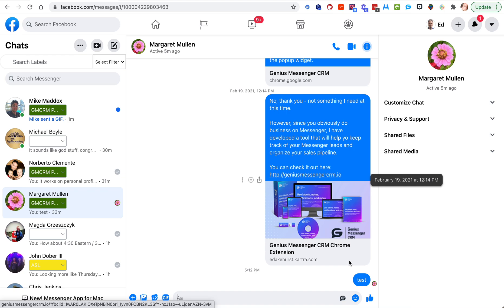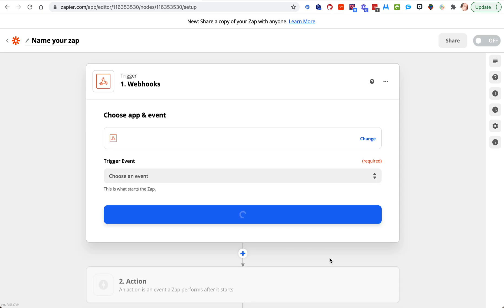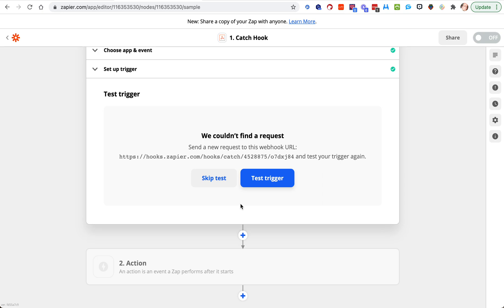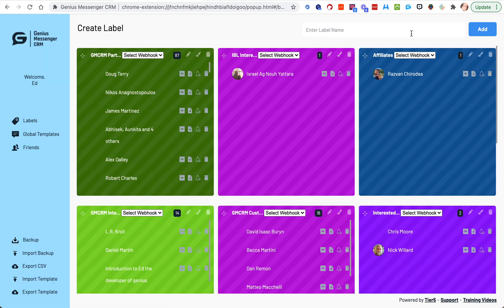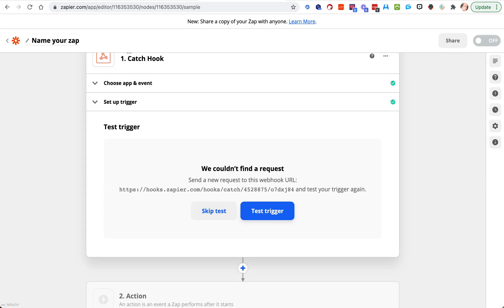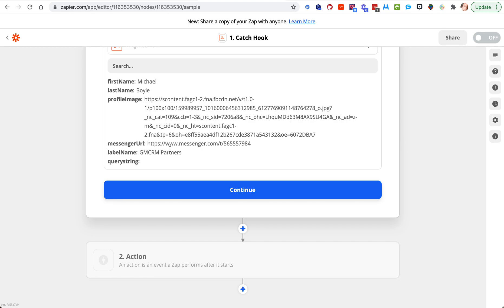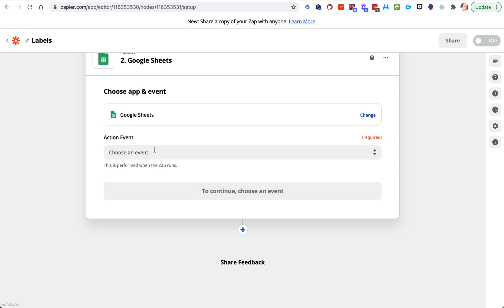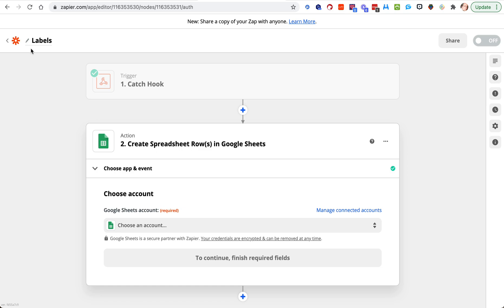Genius Messenger CRM Webhooks for Labels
Creating Webhooks for Labels in Genius Messenger CRM